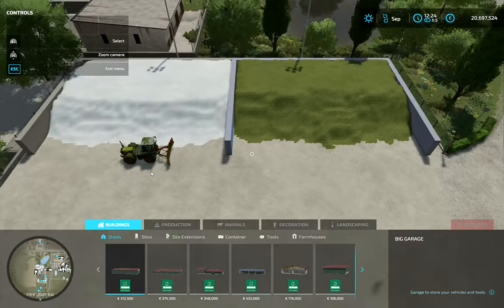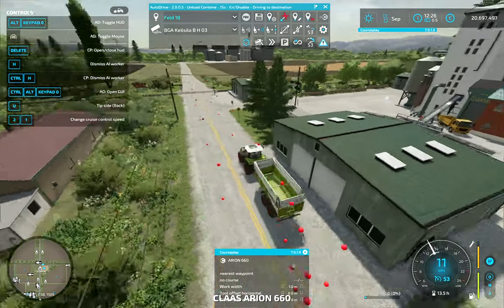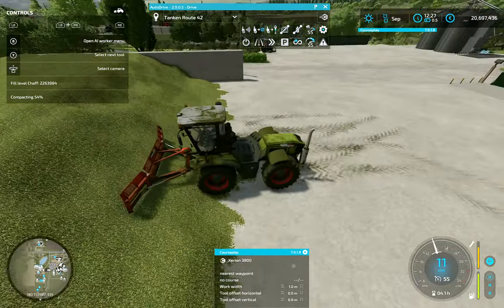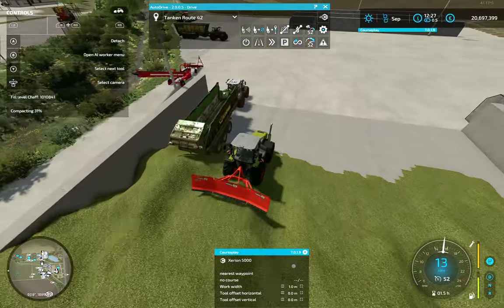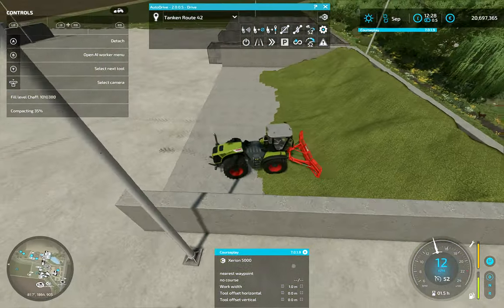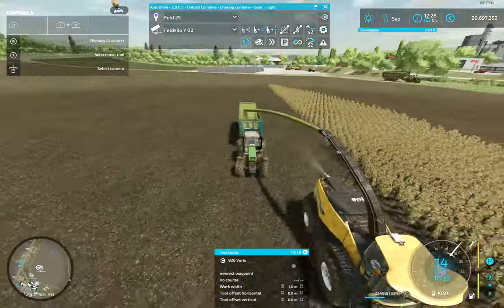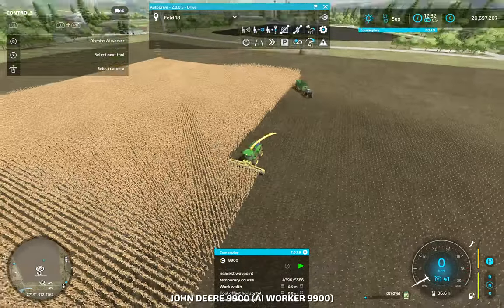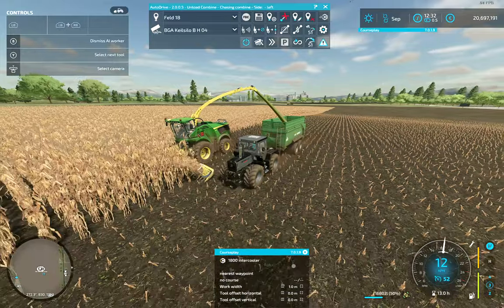FS22 Manager Mode: Filling big Maize Silage Silos with Autodrive and Courseplay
In this video I am using 6 to 7 Drivers (Autodrive) and 2 forage harvesters (Courseplay) to fill 2 different big maize silage silos. I only keep the oversight and inbetween I am driving 2 Xerions with shields to compact the chaff properly.
The map is a modified version of Elm Creek by Stevie, with some changes I did myself.